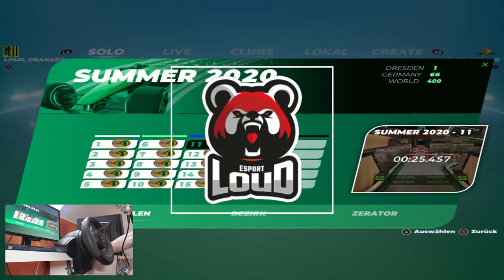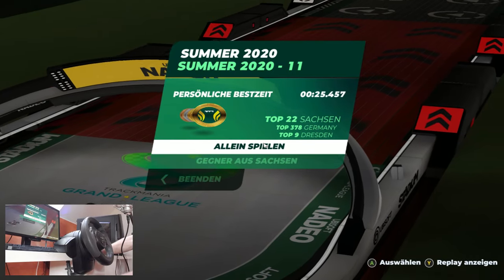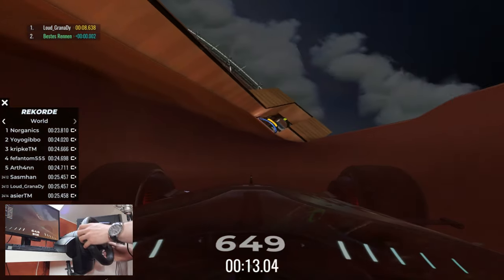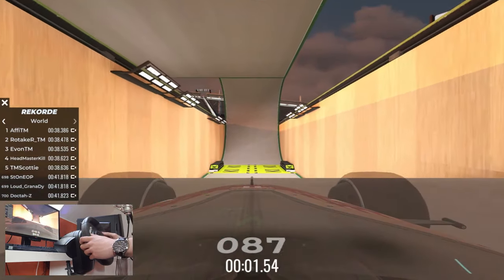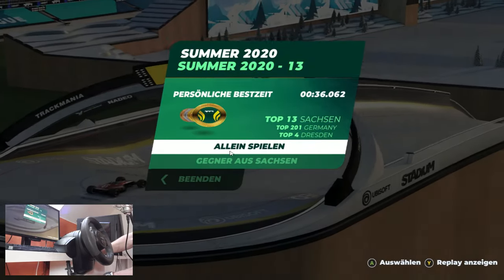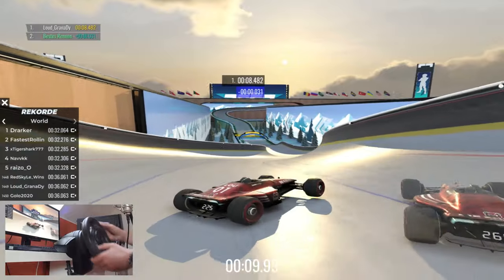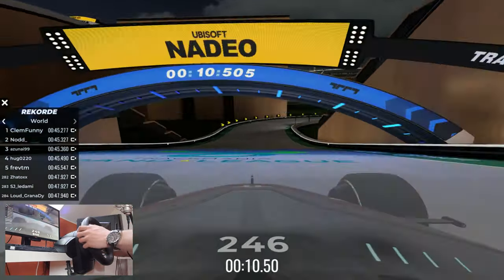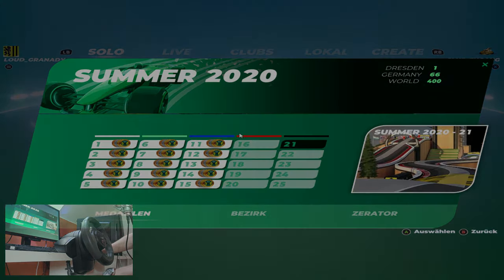Trackmania SUMMER 2020 BLUE playthrough with WHEEL !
Bonjour!
Today I'm glad to present you the 3rd episode of my Summer 2020 Campaign playthrough!
As it's the 3rd episode, we are diving into the blue series of this beautiful campaign :)
As always the goal was to beat the author time which I already did in a previous recording due to an audio issue^^ So my actual goal was to beat my former PB or to at least get a solid run through :D

Have fun and enjoy c:
Cheers,
GranaDy/Skilley! ^^